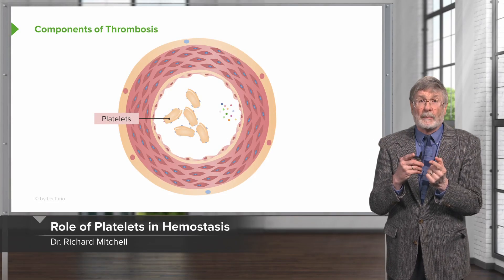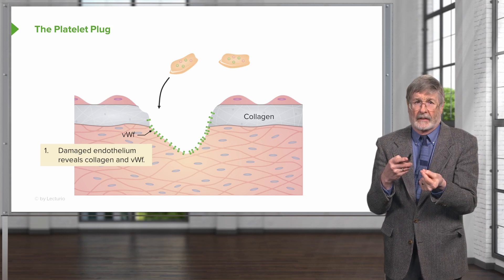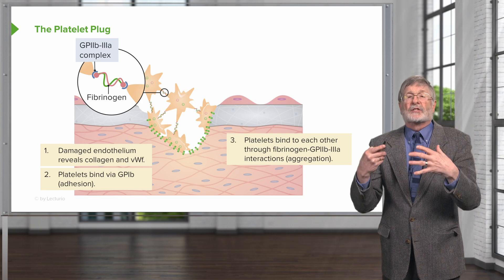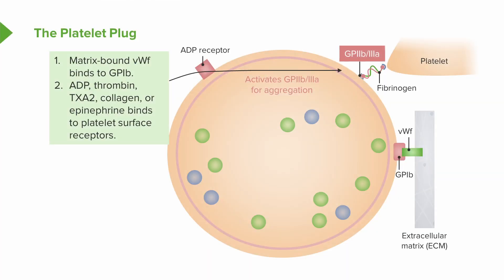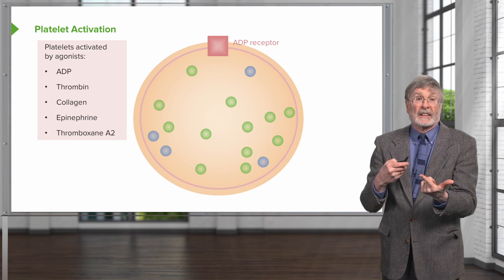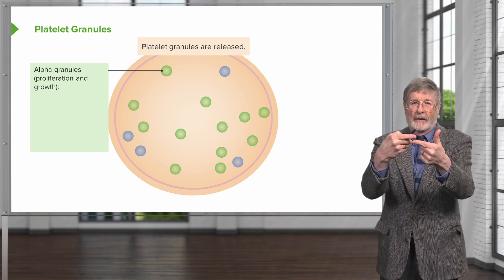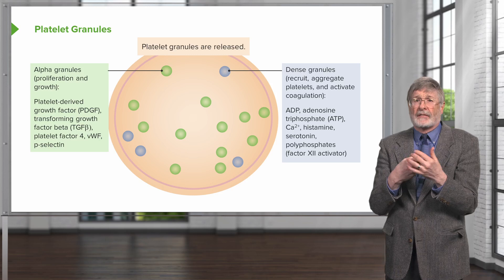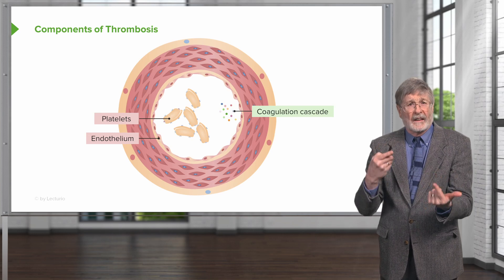Role of Platelets in Hemostasis | Cellular Pathology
This video “Role of Platelets in Hemostasis” is part of the Lecturio course “Cellular Pathology”

► LEARN ABOUT:
- how endothelial cells are activated
- the steps involved in formation of the platelet plug
- the role of platelet thromboxane A2
- how intracellular signaling of the ADP receptor leads to the release of granules
- the 3 steps by which platelet granules are released
- the 2 types of platelet granules, state their functions, and list the mediators released by them
- the 2 important functions of the platelet granules

► THE PROF:
Dr. Richard N. Mitchell is the Lawrence J. Henderson Professor of Pathology and Health Sciences and Technology, at Harvard Medical School in Massachusetts, USA. He obtained his PhD in Cell Biology and Immunology from Rockefeller University in 1980, and his MD from Harvard Medical School in 1984. Currently, he is Program Director of the Health Sciences and Technology Education and Curriculum at Harvard Medical School.